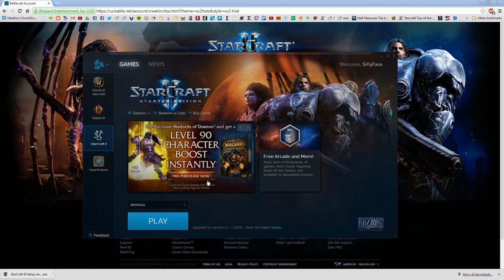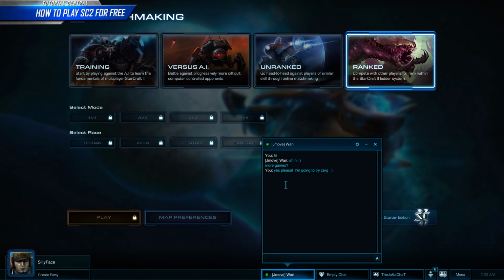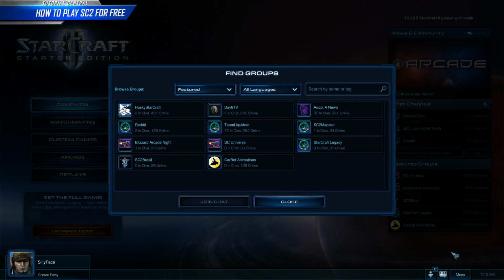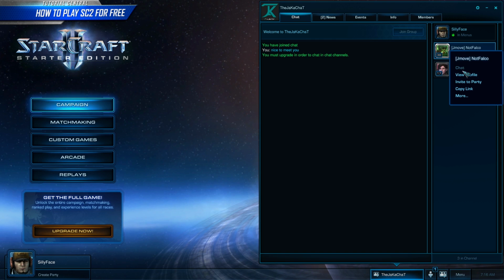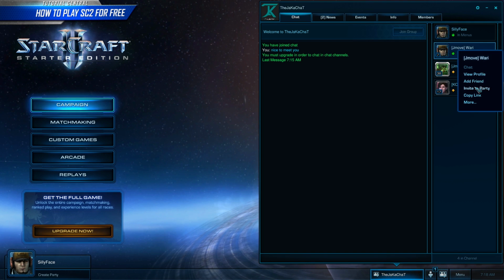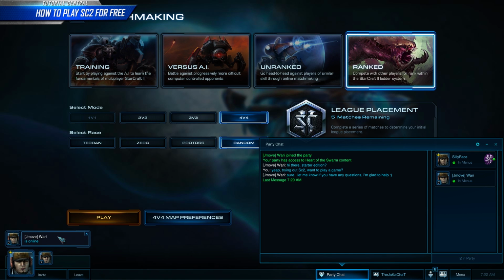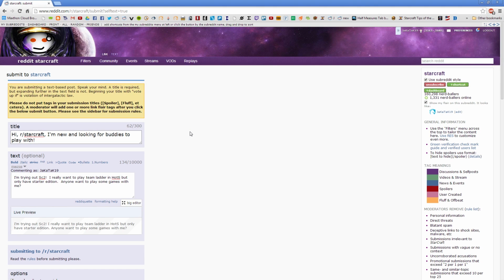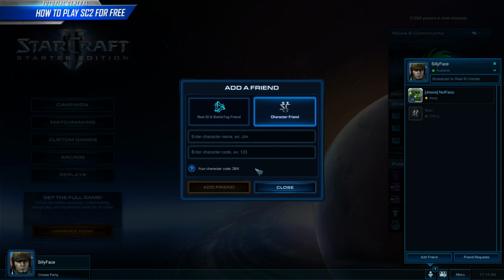Starcraft 2 is Free to Play!